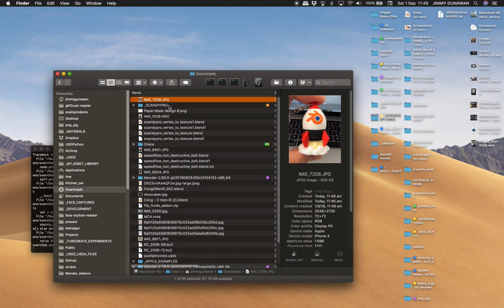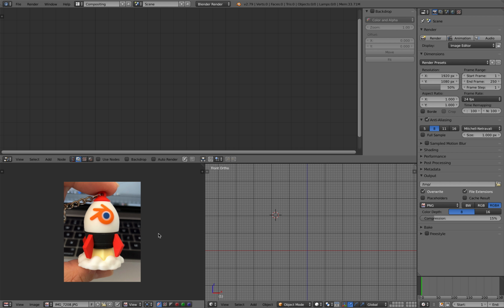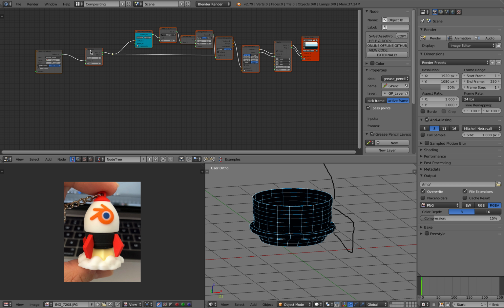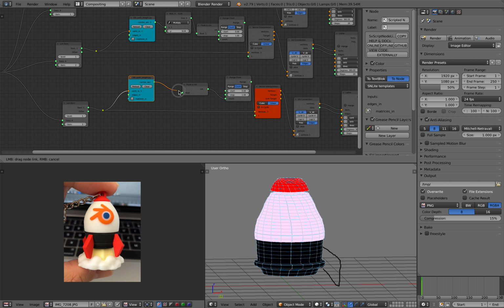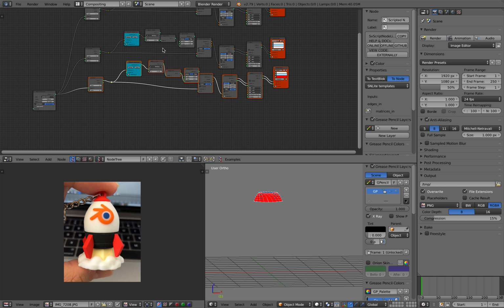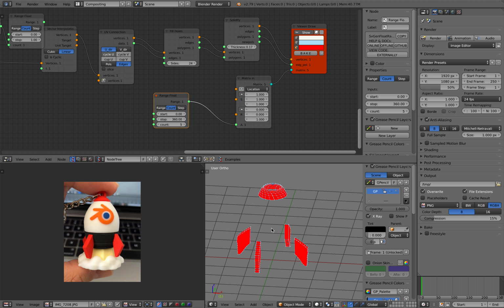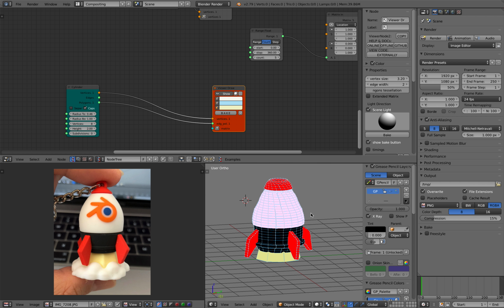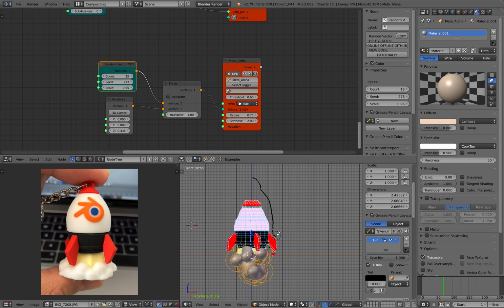LIVENODING XX / SV Procedural Blender Rocket Using Grease Pencil and Nodes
In this episode, I am making Blender 3D Rocket using Grease Pencil strokes in Blender 2.79.

It's kind of a strange workflow involving Sverchok add-on and nodes but I like to work like this time to time. I like a freeform ways of modeling, maybe not so common.

In the near future we probably can design 3D using machine learning with just strokes, who knows?